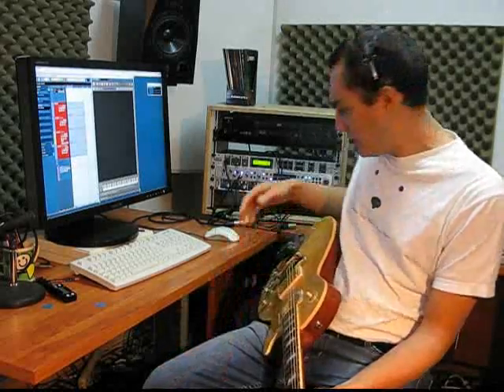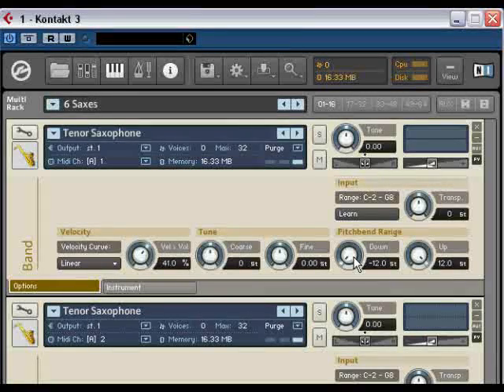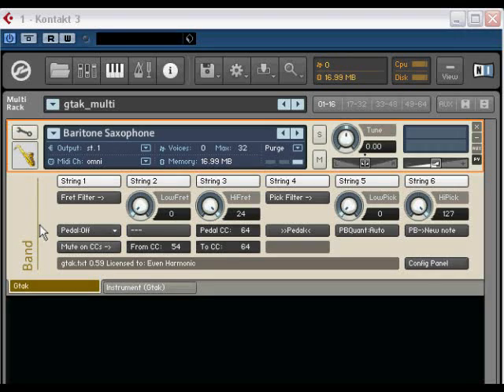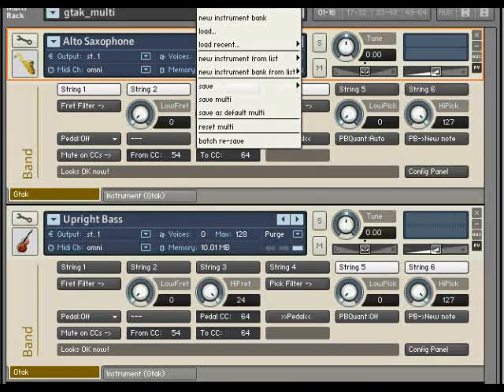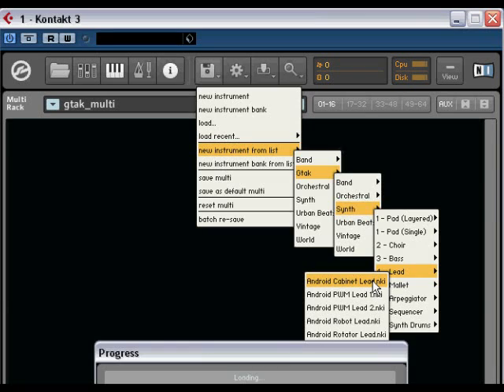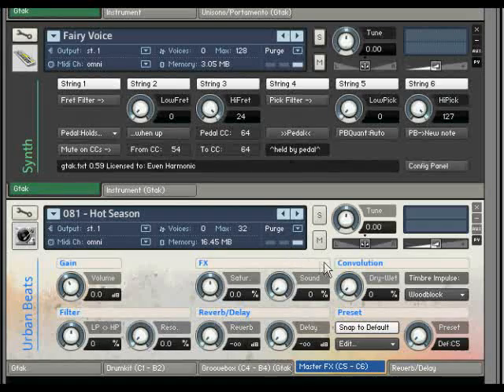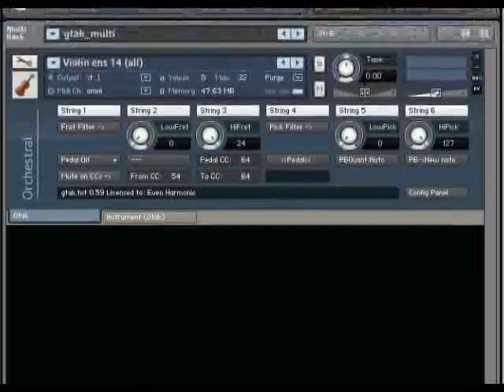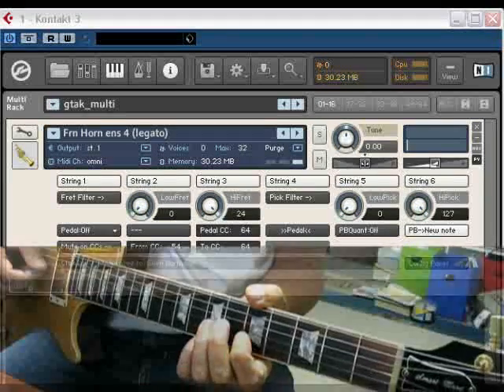Gtak - MIDI Guitar to Kontakt made easy.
Overview of Gtak (from Even Harmonic) - making it easy to use an Guitar to MIDI converter with Kontakt3. Guitar to MIDI converter here is a Terratec Axon AX100 mkII, but any of the other Axons, or Roland models (GR-20, GI-20, VG-99 etc.) or similar will work just as well.
Kontakt3 from Native Instruments is  one of the largest (33GB), most versatile (1000+ instruments) and most open-ended software instruments available today.
There is a higher quality (you can actually see the screenshots) version of this video on the evenharmonic website.